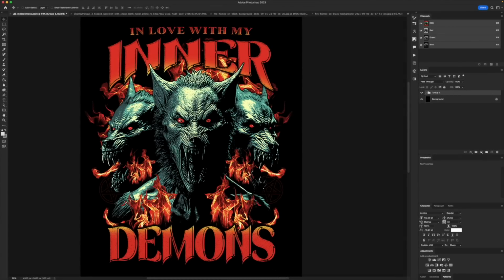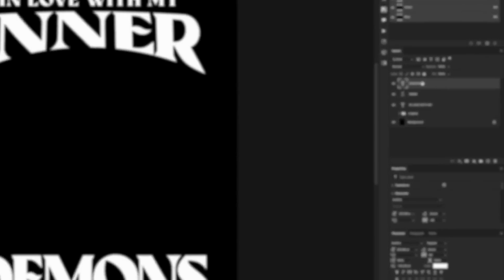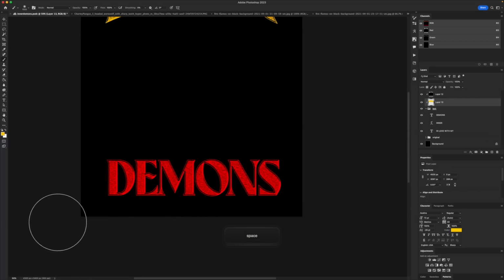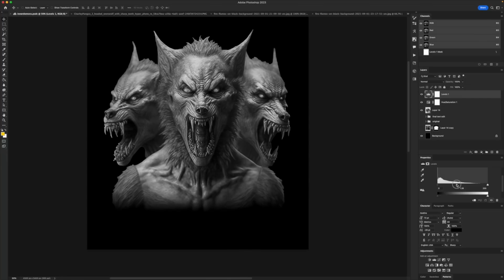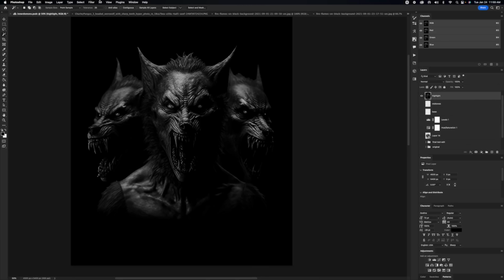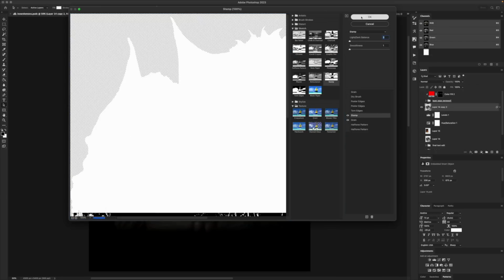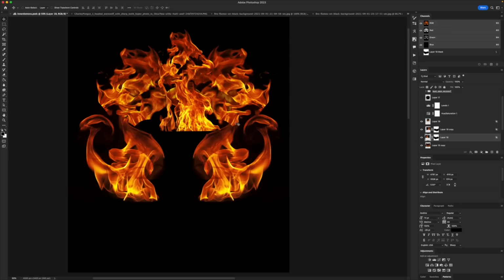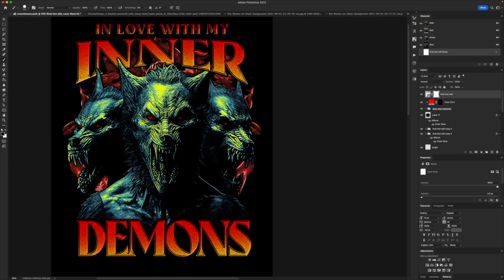Design T-Shirts Like a Pro with AI (This Is The Future!)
In this video, I'll be using AI to help me design a t-shirt like a pro! By using AI, I'll be able to design a t-shirt with an Ai generated image that will look amazing and be perfect for my brand.

If you're interested in learning more about Merch Design Academy's AI design service, be sure to check out this video! By the end of this video, you'll know enough about AI design to start designing your own t-shirts like a pro!